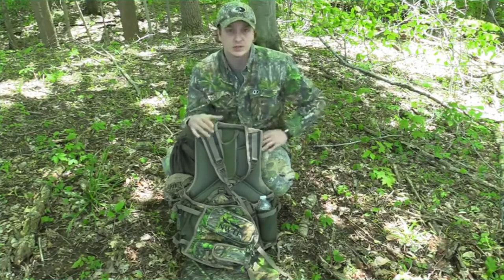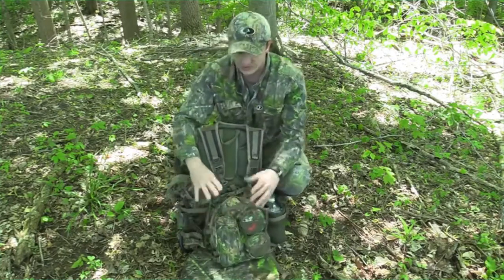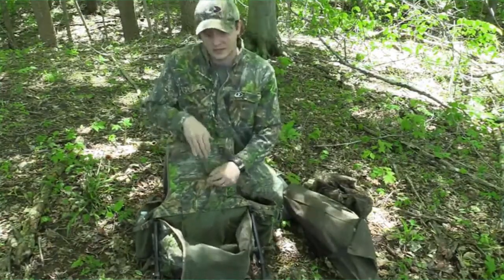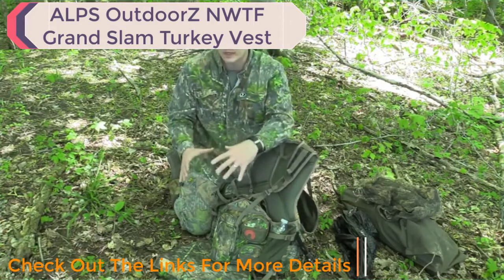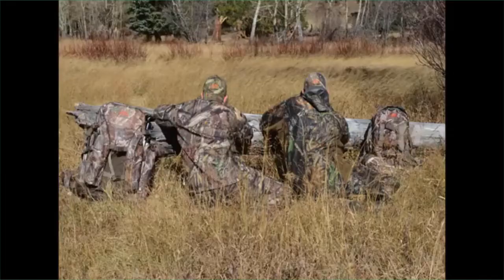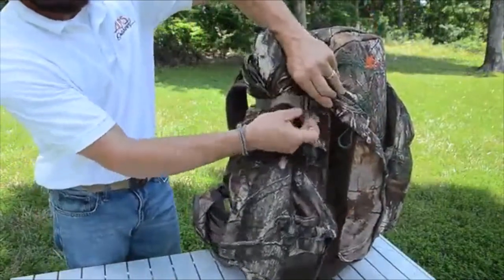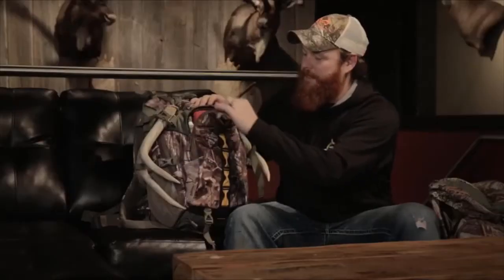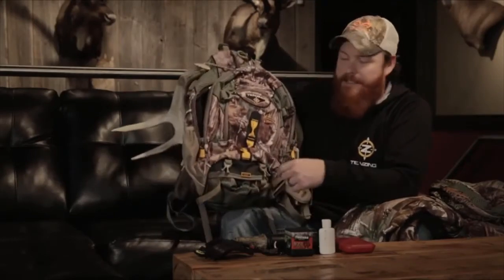5 Best Upland Hunting Vest - Our Top Picks Upland Hunting Vest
Thinking to buy a upland hunting vest? This video will inform exactly which are the best upland hunting vest on the market today.
Check Our Best Pick For You

Today, we're talking about the Best Upland Hunting Vests.

5. ALPS OutdoorZ NWTF Grand Slam Turkey Vest

4. TENZING 962208 BV16 Upland Vest

3. ALPS OutdoorZ Extreme Upland Game Vest

2. Gamehide Switchgrass Upland Field Bird Hunting Vest

1. Ladies Blaze Orange Safety Deluxe Front Loader Vest

Upland hunting is a popular outdoor activity that requires specialized gear, and a good hunting vest is an essential piece of equipment. It not only provides you with ample storage space for your hunting accessories but also keeps you comfortable and protected from the elements. But with so many options available in the market, finding the right vest that fits your needs can be a daunting task. That's why we've done the research for you and compiled a list of the Best Upland Hunting Vests that are worth your money.

Our list includes a range of options from top brands that offer great value for their price. From lightweight and breathable vests that are perfect for warmer weather, to more durable and rugged ones that offer superior protection, we've got you covered. We've also included options that have features like ample storage space, padded shoulders, and game pouches.

But just because these vests are budget-friendly doesn't mean they compromise on quality. Each vest on our list is built to last with durable materials, offers excellent comfort and mobility, and has the storage capacity you need to carry all your hunting accessories. You won't have to worry about discomfort or lack of storage space with these vests.

In addition to the product reviews, we'll also provide you with tips and tricks on how to choose the right hunting vest for your needs, including important factors like fit, material, and storage capacity. By the end of this video, you'll have all the information you need to make an informed decision and purchase the best upland hunting vest for your outdoor adventures.

So sit back, relax, and let us guide you through the world of hunting vests.

☛ Best Laser Light Combo For AR-15